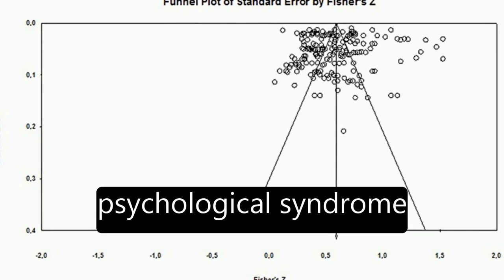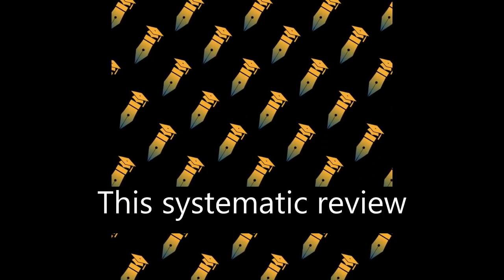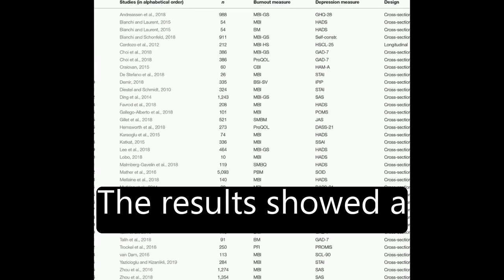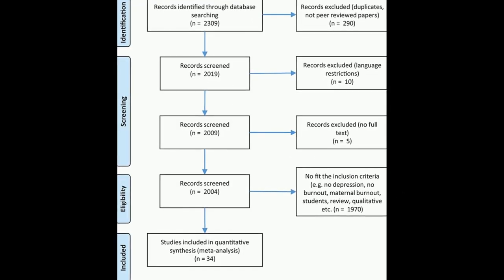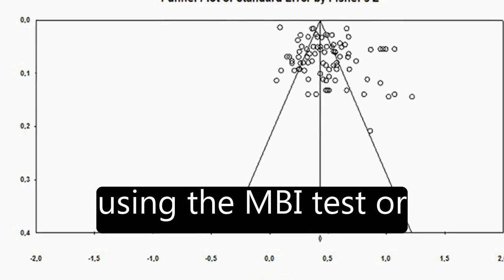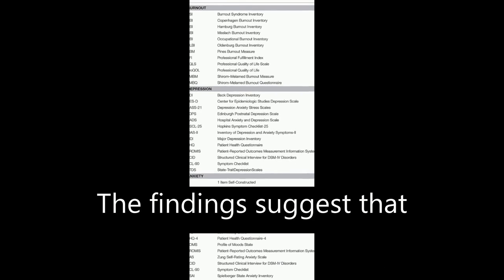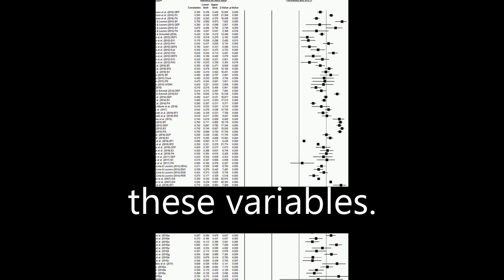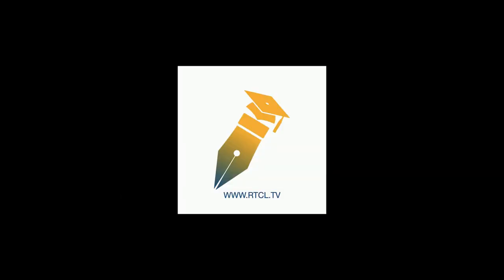The Relationship Between Burnout, Depression, and Anxiety: A Systematic Review and Me... | RTCL.TV